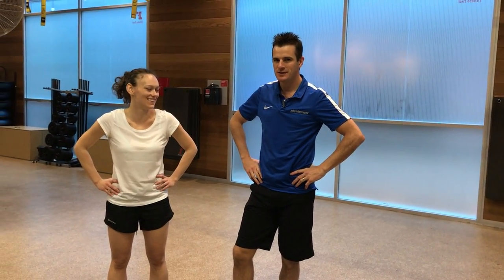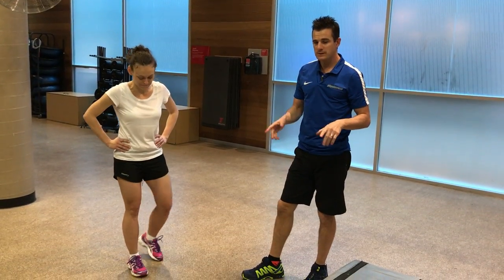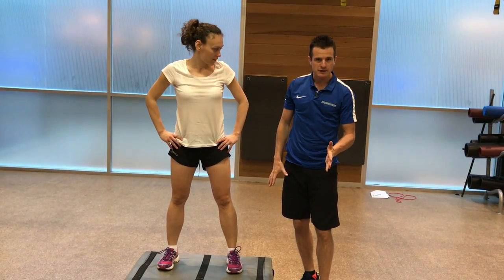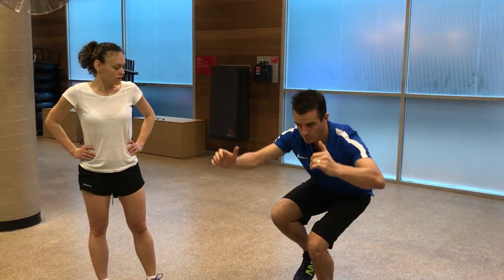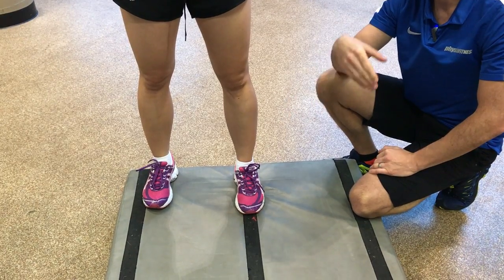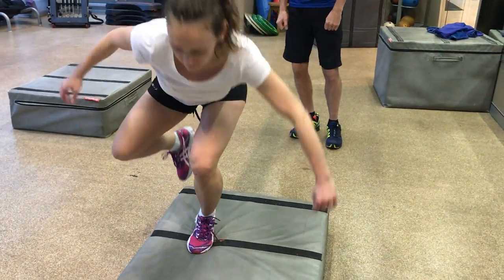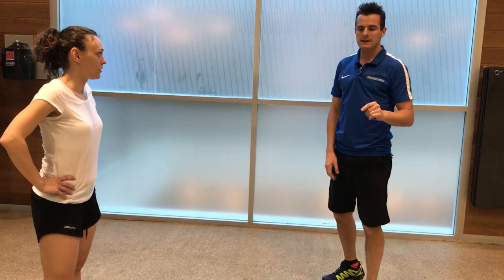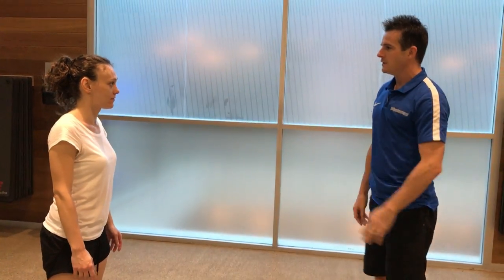ACL Rehab - Injury prevention for return to sport - Pt. 1 | Feat. Tim Keeley | No.102 | Physio REHAB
ACL Rehab with a client who has had 3 x ACL reconstructions on the same leg. End stage Rehab learning how to box jump correctly and not let the knee internally rotate or fall into valgus - for future injury prevention and return to sport